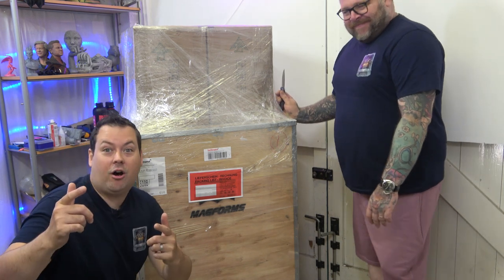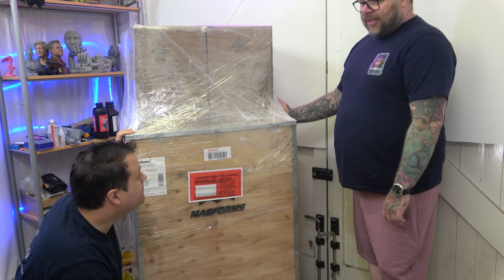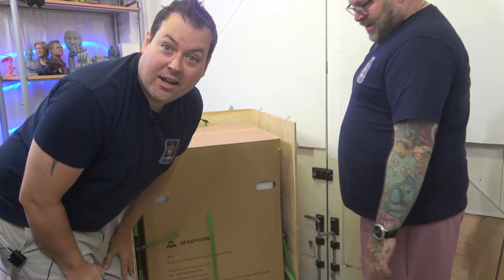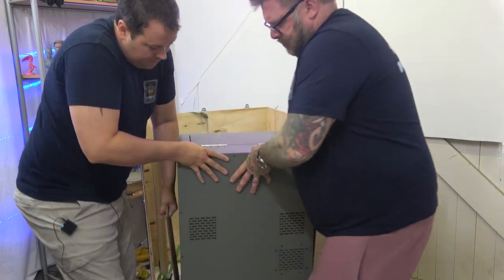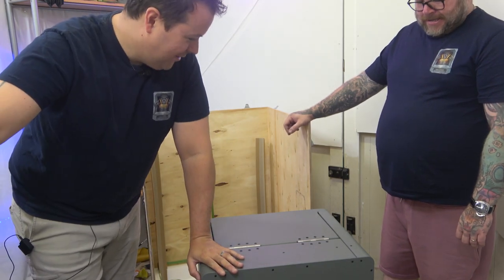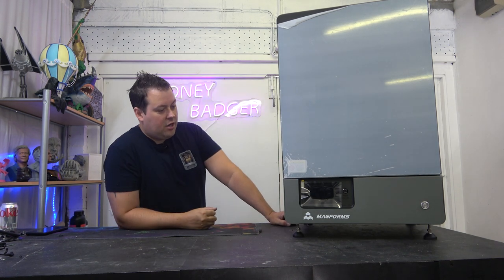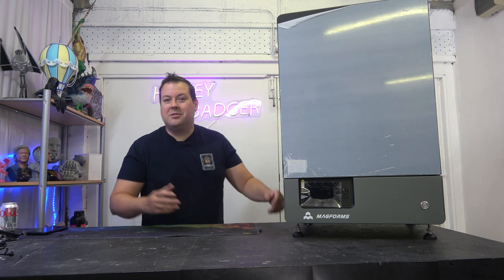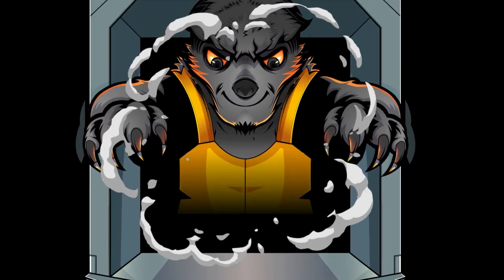Magforms - the most expensive industrial printer we have every tried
So here we have it, in all its glory, the Magforms P13 industrial MSLA printer, a 12.8inch 6k Mono MSLA printer which weighs more than a collapsed sun and the shame I have brought on my ancestors combined

This is just a quick video of us getting this out of the box check out our livestream of the first print here